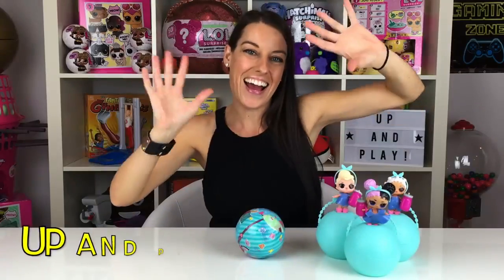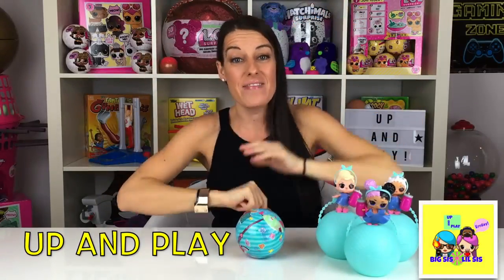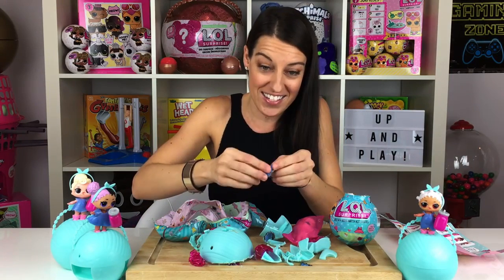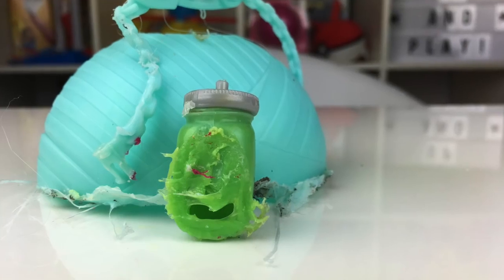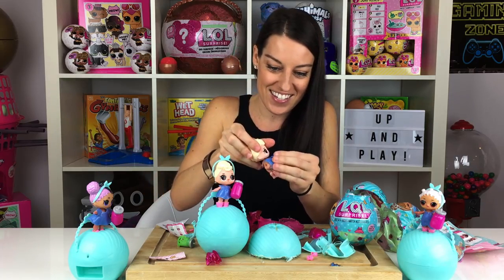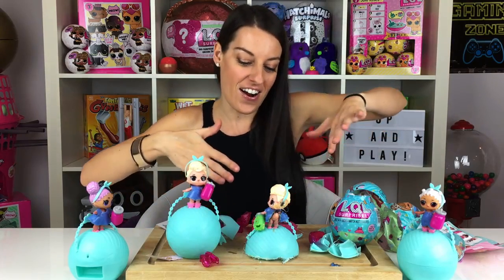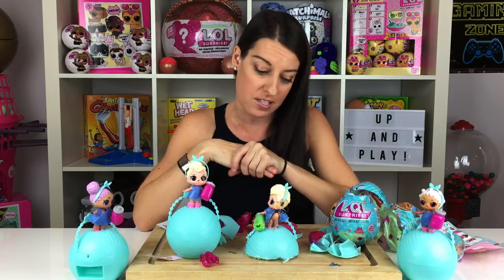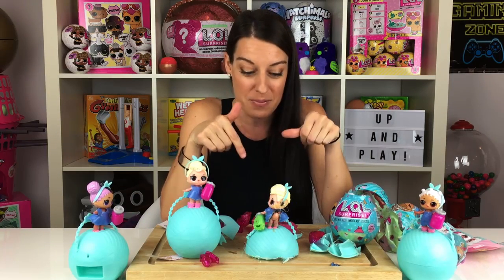CUTTING OPEN FAKE LOL SURPRISE DOLLS!! LQL SURPRISE DOLL TOYS | Stress Ball Squishies Squi